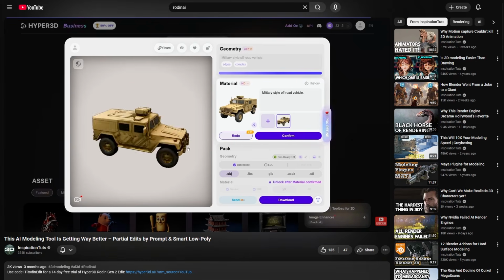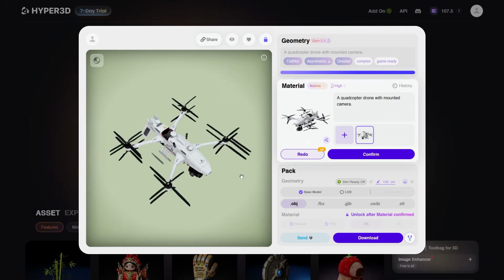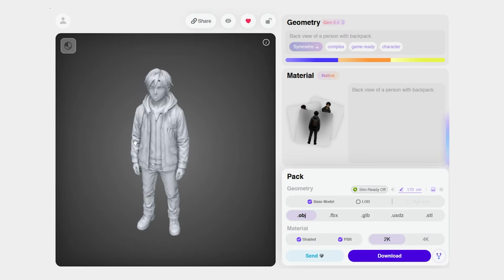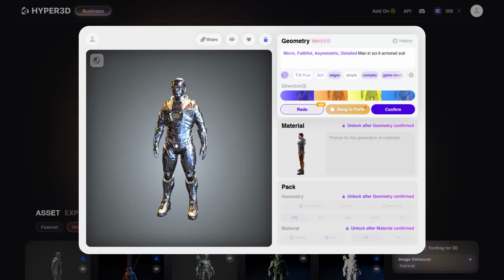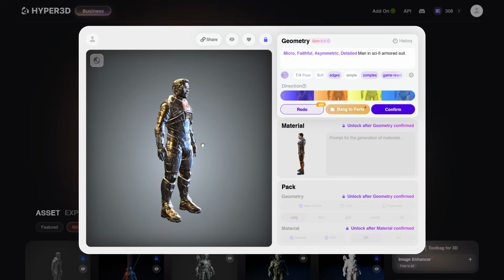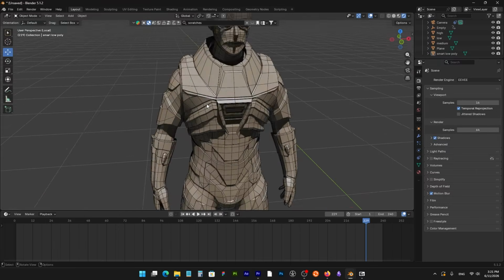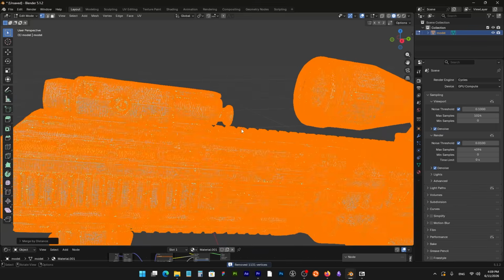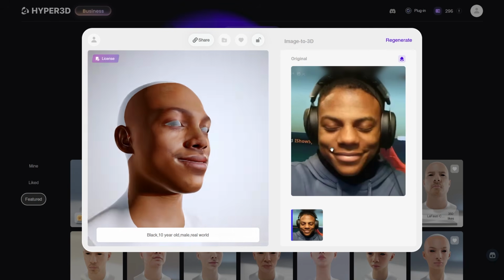This AI Tool Fixed The Problem of Topology?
Rodin AI 2.5 brings major updates to image-to-3D generation with faster mesh creation and higher detail output.
In this video, we test different generation modes from Extreme Low to Extreme High and compare results.
We also look at smart low poly topology, 12K textures, and how usable these AI-generated assets really are in real workflows.

Productivity►:
Clean Panels